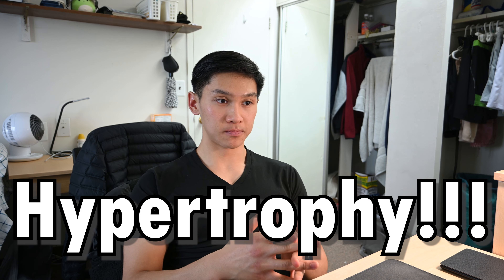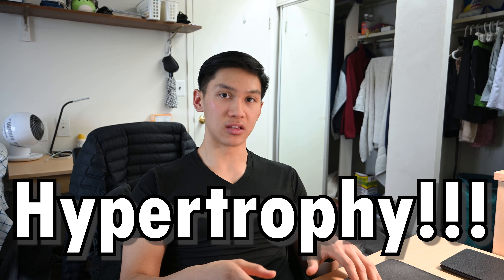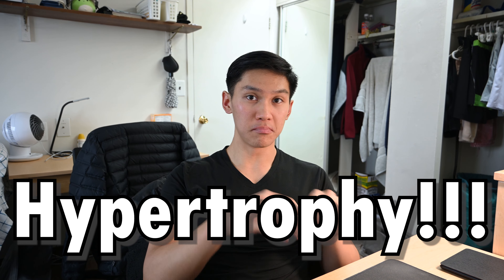THIS is the Best Leg Exercise Pair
Hypothetical scenario: you have only 2 exercises to do for legs, what do you do? More realistically, these are 2 of the very best exercises for leg hypertrophy.